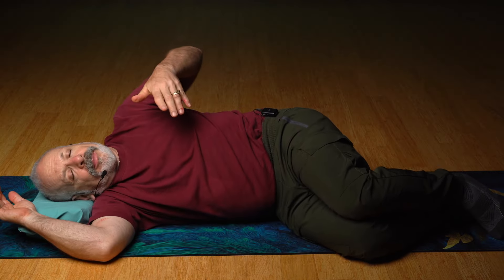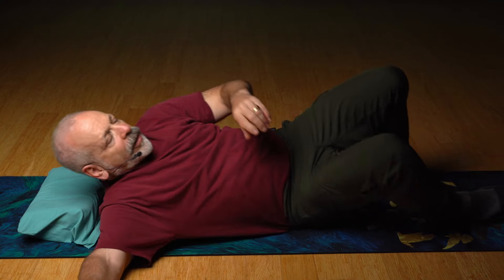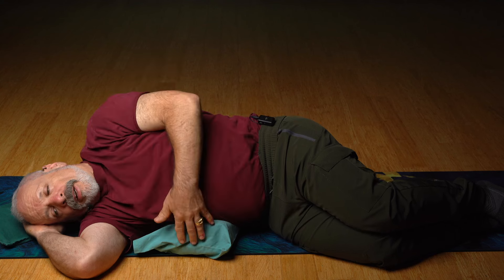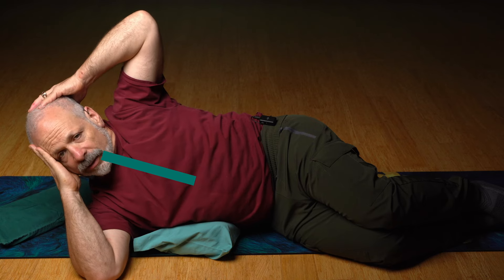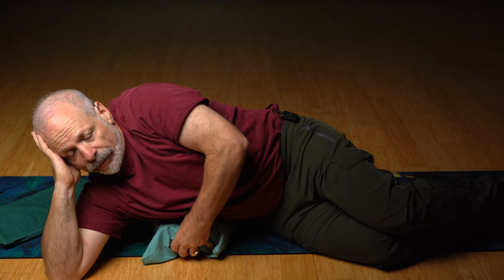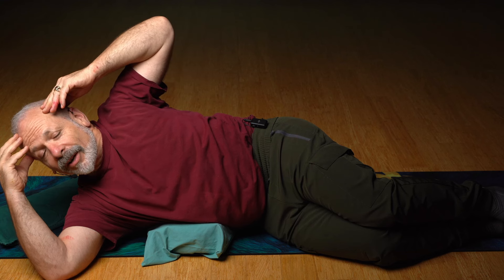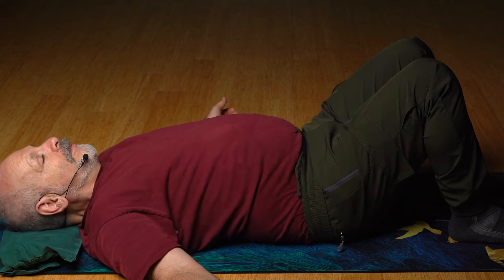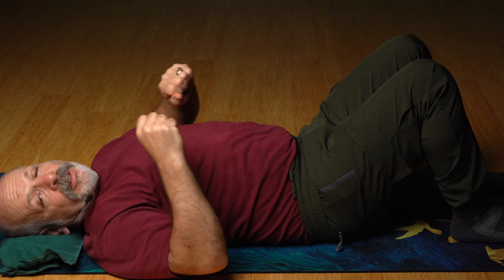The Pendulum - Relax your Side-Shifted Low Side Ribs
I developed this simple Somatic Movement so you can teach your nervous system out of the hidden tensions that keep your low side ribs shifted to the side.

If you have a muscle tension problem, I may be able to help you.

Learn to relax the most stuck parts of your body, the tension patterns that make your pain, and also relax the patterns that make your mind busy, anxious or depressed.

0:00 Intro the right amount of pillow
0:43 Assessment, Are your low side ribs shifted to the side?
1:52 The position and getting it dialed in
3:32 We're doing exactly what your system likes to do in the background
5:20 Low ribs push to the side to find the strongest place
5:56 Assessment after. Are you more free?
6:15 Teach your nervous system out of the hidden tensions of posture